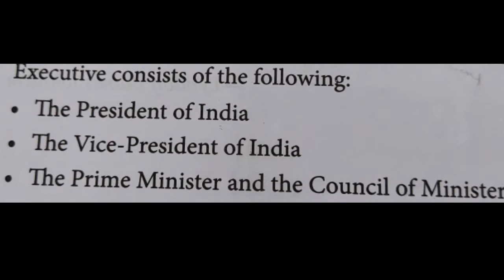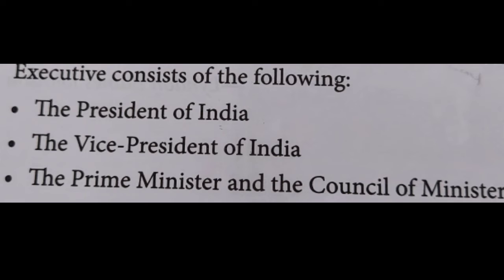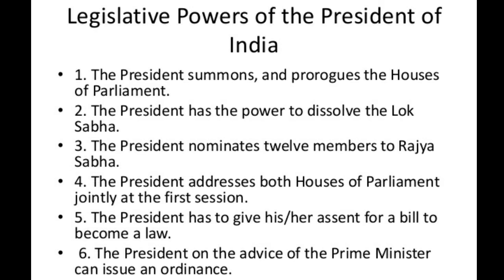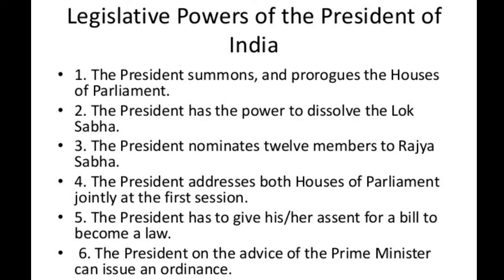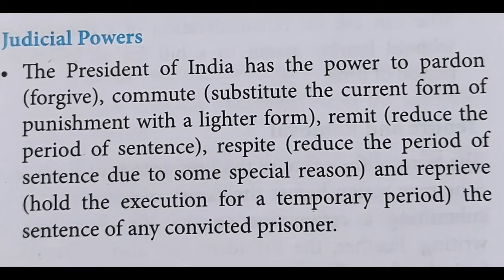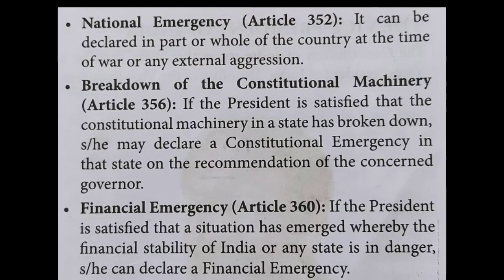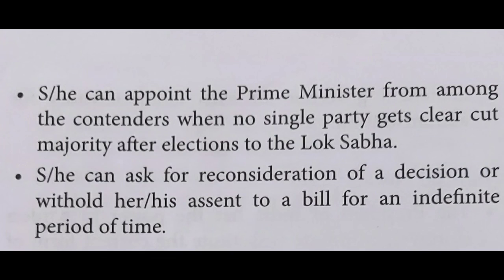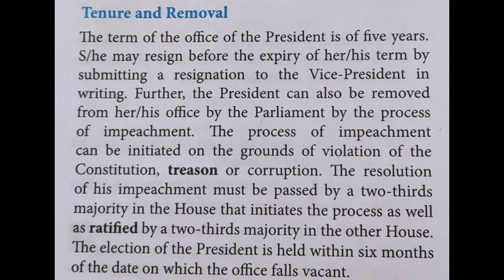Cl 8 civics ch 2 executive ICSE